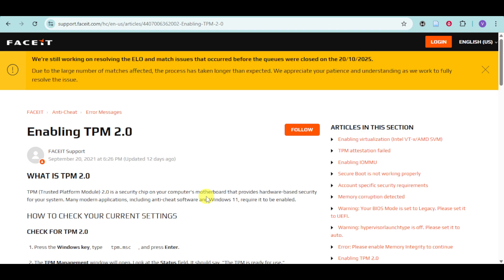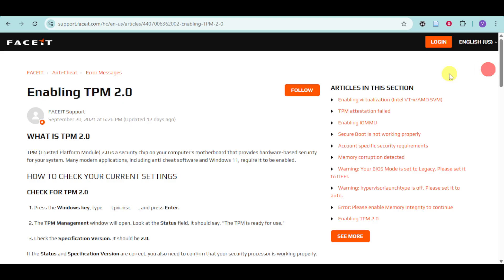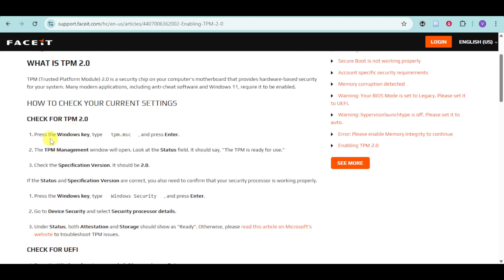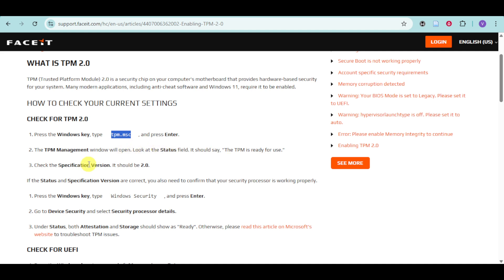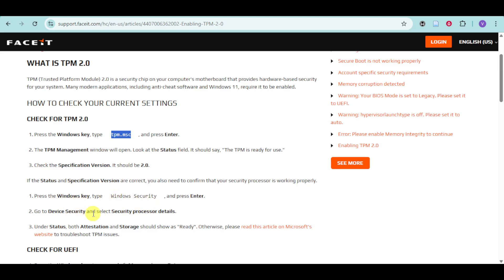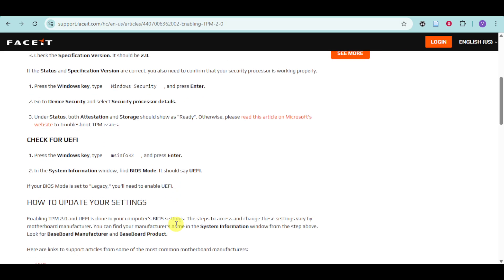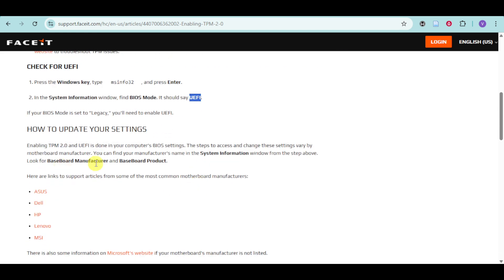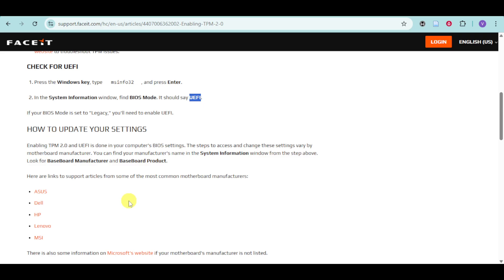TPM 2.0 Needs to Be Enabled to Launch FACEIT AC ⚙️ | Easy Fix for Windows 10 & 11 (2025 Guide)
📌 In this video, I'll show you how to fix the “TPM 2.0 needs to be enabled” error when launching FACEIT AC in just a few simple steps. This method is quick, easy, and clearly explained, so you can follow along and fix it successfully.